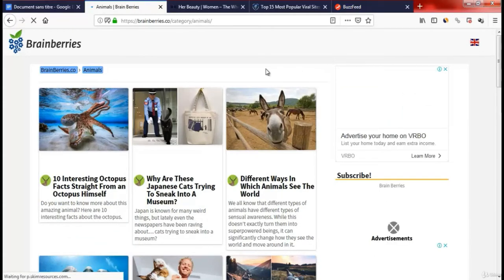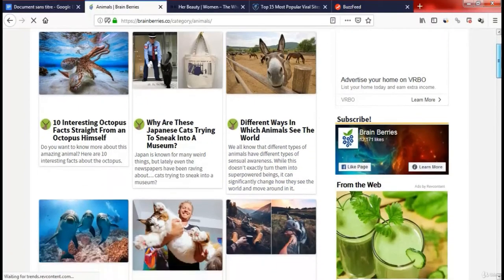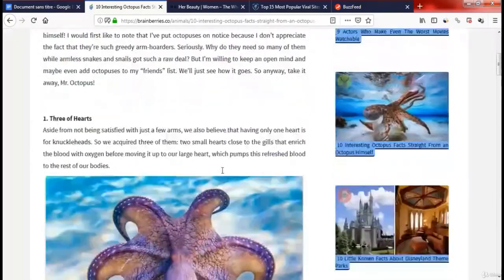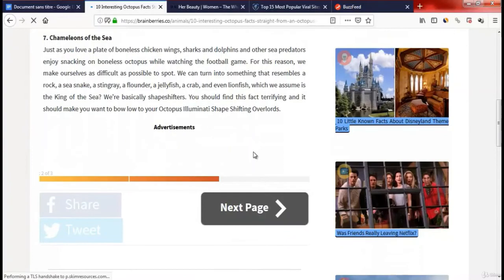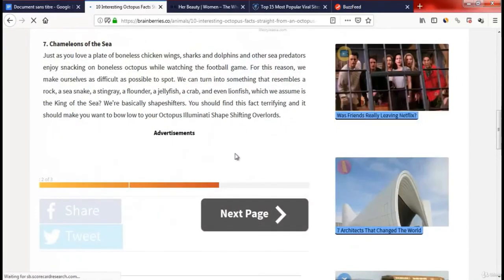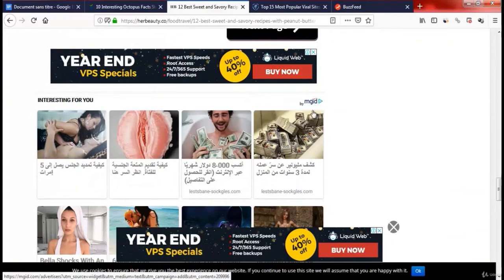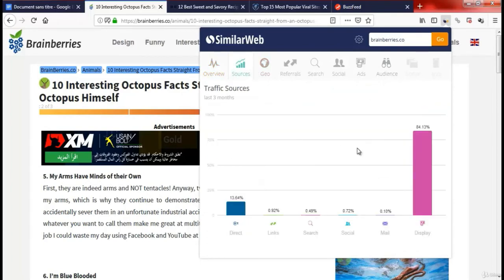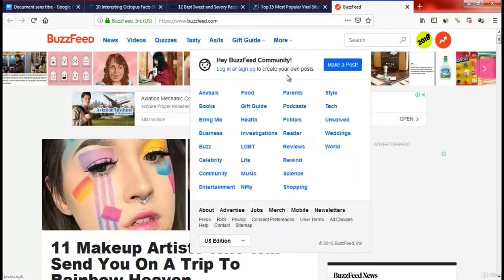#2 How to Make Over $2600 with Google Adsense By Building HIGH CPC Niche Blog 2019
#2 Highest Paying Google Adsense Niche | Video Ideas 2019
free cours adsense arbitrage
free course google adsense
viral 2019
How to Make Over $2600 with Adsense By Building HIGH CPC Niche Blog